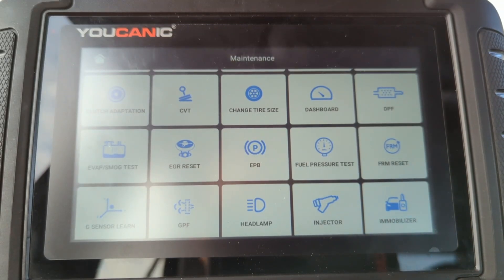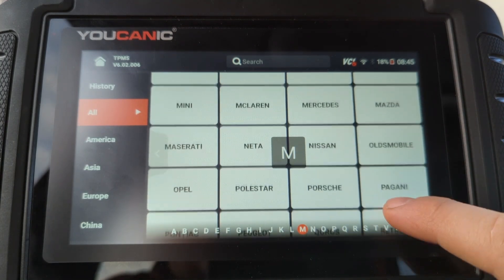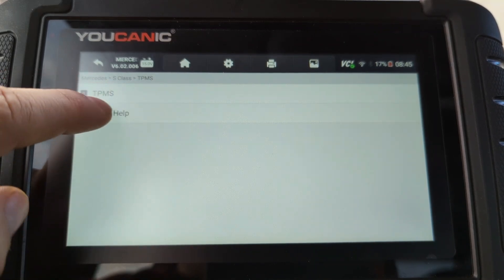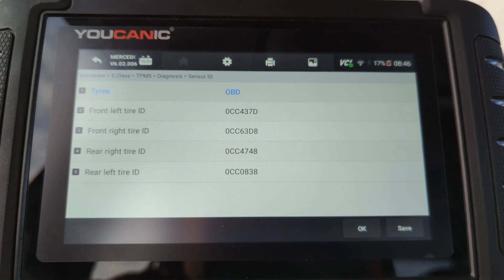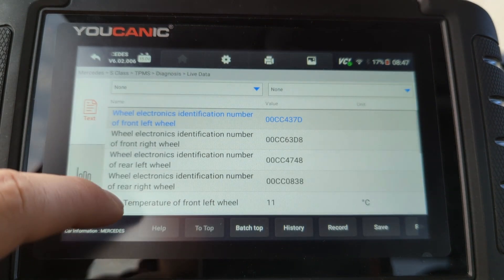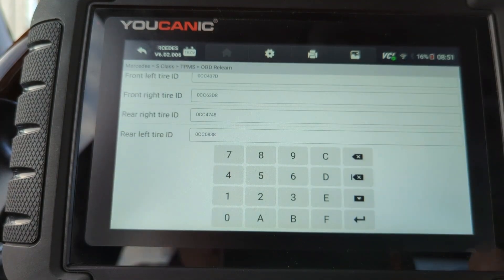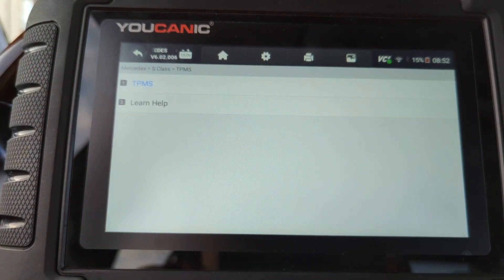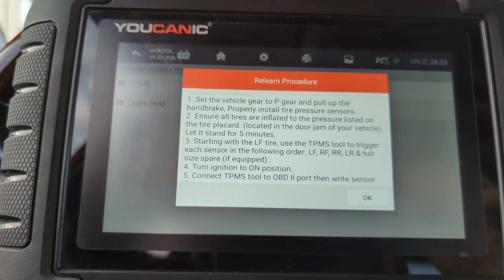Program & Troubleshoot TPMS Tire Pressure Sensor with YOUCANIC Scanner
This video provides a helpful guide on programming and troubleshooting TPMS (Tire Pressure Monitoring System) sensors using a YOUCANIC scanner. The TPMS is a safety feature designed to monitor the air pressure in a vehicle's tires and alert the driver when the pressure is too low. The video is aimed at car owners who may need to program or troubleshoot their TPMS sensors, either because they have installed new sensors or because they are experiencing issues with the existing sensors. The video is likely shows how to use the YOUCANIC scanner to program the TPMS sensors, troubleshoot any issues with the sensors, and any necessary precautions to take during the process. Additionally, the video may provide information on properly maintaining the TPMS sensors to ensure accurate readings and prevent any potential safety issues on the road. Overall, this video is a valuable resource for car owners who want to properly maintain their vehicle's TPMS system and ensure safe and efficient driving on the road.

This instructional video will demonstrate how to program and troubleshoot TPMS (Tire Pressure Monitoring System) sensors using the YOUCANIC Scanner. The TPMS is a vital component of modern vehicles that helps drivers monitor tire pressure and avoid dangerous situations on the road.

First, we will overview the YOUCANIC Scanner and its capabilities, highlighting its user-friendly interface and easy-to-follow instructions. We will then show how to connect the scanner to the vehicle's OBD-II port and navigate through the menu to access the TPMS functions.

Next, we will cover the step-by-step process of programming and relearning new TPMS sensors to the vehicle's system. This includes selecting the correct make and model, entering the sensor ID codes, and performing the necessary procedures to complete the programming.

Finally, we will demonstrate how to troubleshoot common TPMS issues such as sensor failures, low battery warnings, and faulty signal transmissions. We will show how to use the YOUCANIC Scanner to diagnose the problem and provide helpful tips on resolving them.

By the end of this video, viewers will understand how to use the YOUCANIC Scanner to program and troubleshoot TPMS sensors, saving them time and money by avoiding trips to the dealership or mechanic.